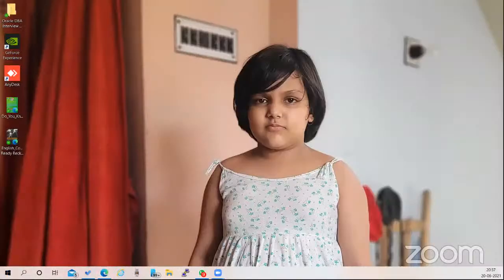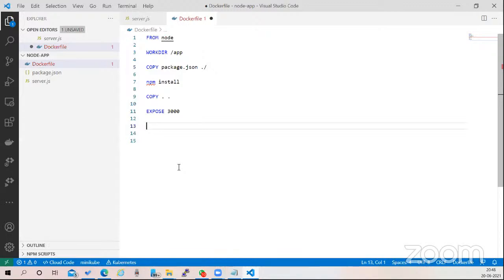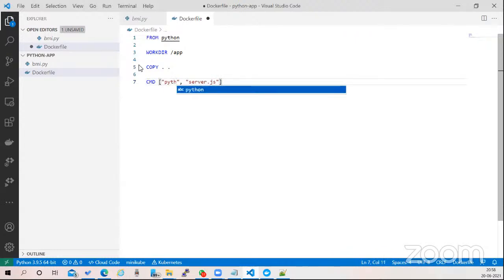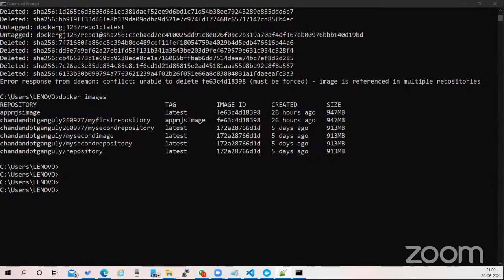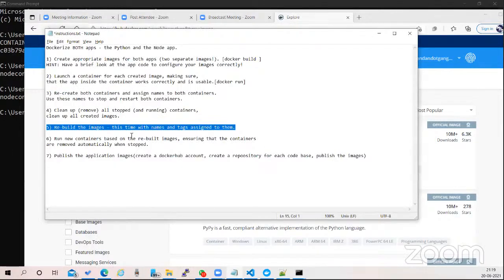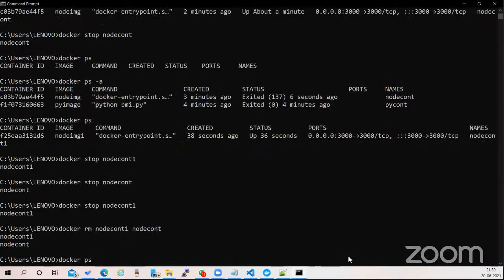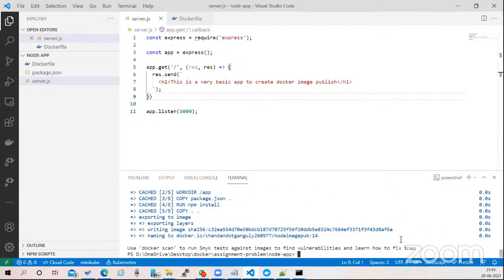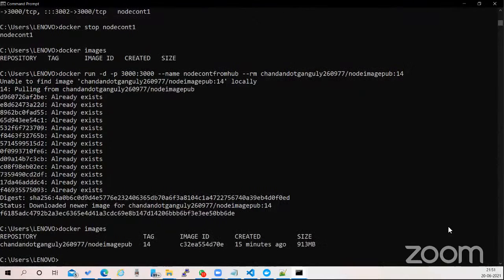Building Docker Containers